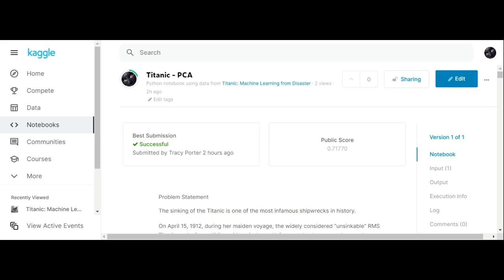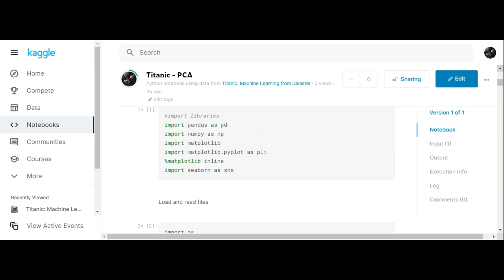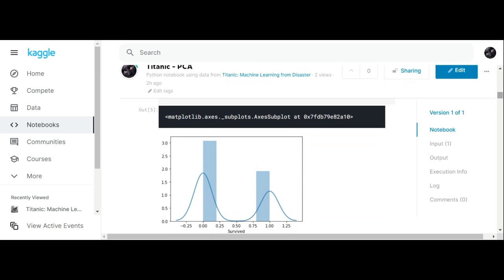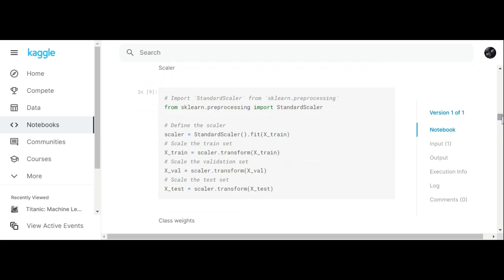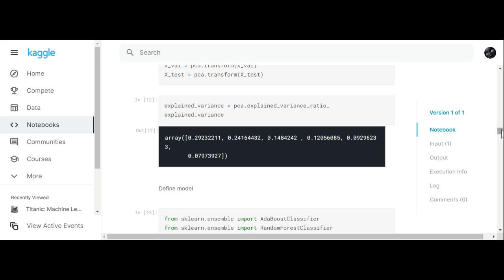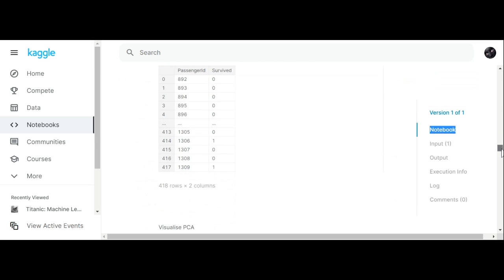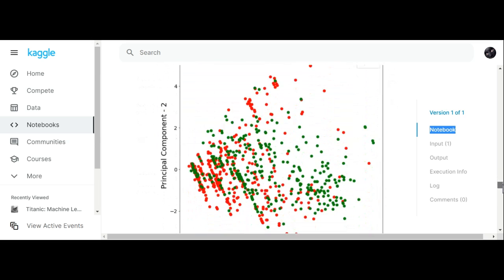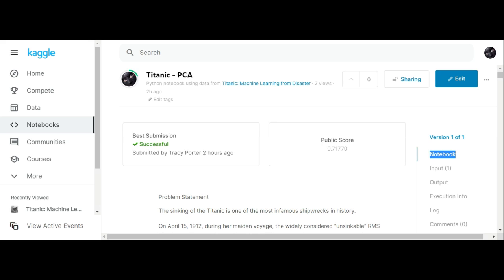Does principal component analysis improve accuracy of Titanic dataset?